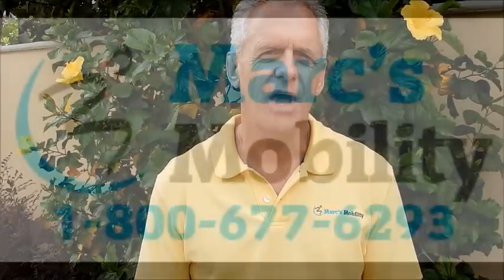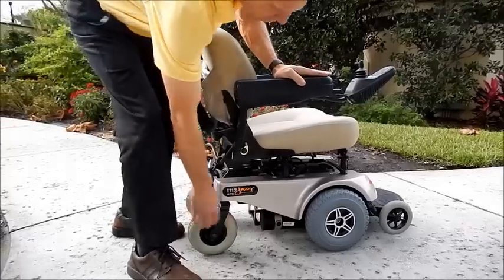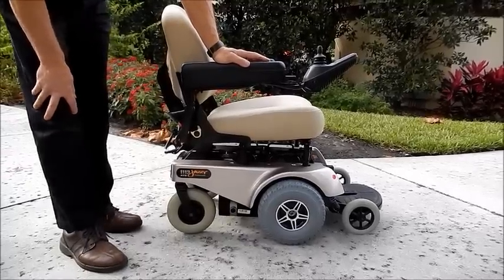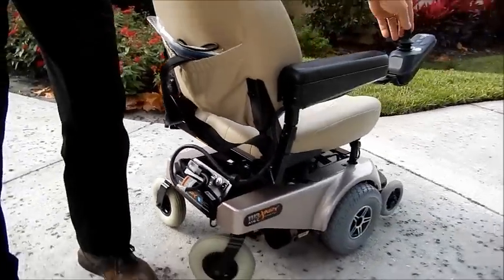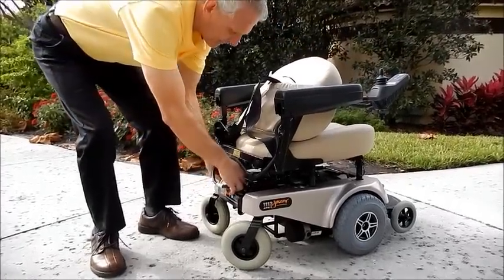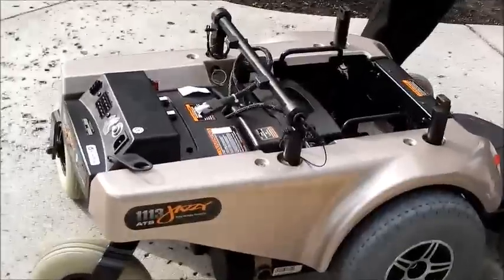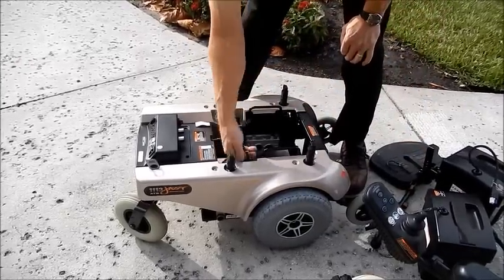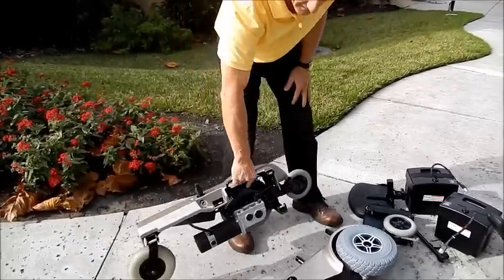Jazzy 1113 ATS Power Chair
Jazzy 14 XL Electric Power Chair:

This Jazzy Select 14 XL Power Wheelchair was used for around 1 Month, and is in Like New Condition. This Jazzy Power Chair by Pride Mobility includes a 19x19 Deluxe Highback Adjustable Seat, Solid Drive Wheels, and a Built in Battery Charger. The Jazzy select 14 XL is a powerful indoor/outdoor mobility wheelchair that has an "Intelligent Braking" system, Excellent Suspension, and will travel up to 5 mph. With 14" drive wheels and large 9" rear casters, the Jazzy Select 14 XL has capabilities of rugged outdoor use, but has a small 23.5" turning radius for maneuverability indoors as well. This Jazzy 14 XL has an Extra Large Foot PlateThis Jazzy 14 XL Electric Wheelchair Retails for $5,800 so Act Now and Take advantage of this offer while it lasts.
Pride Mobility Wheelchairs:
The Pride Mobility Products Corp. is one of the leaders today, in power wheelchairs, scooters, and other mobility products.Pride Mobility Products Corp. Their product lines evolved from an existing family business in 1986, Pride began focusing on manufacturing mobility power lift chairs. In 1992, Pride extended its product line to include scooters, with options and accessories. In the next 4 years, Pride entered the power wheelchair market with the release of their Jazzy with the exclusive mid-wheel drive. Pride has now entered the rehab market with their Quantum division.

Features
Powerful two-motor, mid-wheel drive design
Patented mid-wheel drive design for outstanding maneuverability
14" knobby tires and optimum weight distribution provide superior traction
Low center of gravity makes handling smooth and stable
Speed range adjustable to 4 mph
Adjustable seat height and back angle
On-board battery charger
24.25" overall width makes it ideal for indoor and tight-quarter maneuvering
Specifications
Drive Wheels 14" solid
Rear Casters 8" solid
Suspension Limited
Maximum Speed 5 mph
Brakes Intelligent Braking
(electronic, regenerative
disk brakes)
Overall Size Length 38" Width 24.25"
Drive Train Two-motor, mid-wheel drive
Battery Two 55-AH
Per-Charge Range Up to 15 miles
Battery Charger On-board (standard)
Electronics 50 amp VSI
Power Chair  Weight Base: 107 lbs. Seat: 43 lbs.

Quantum:

Quantum 600, Quantum 1650, Quantum Q6 edge, Quantum 1402, Quantum 1450

Merits:

Merits Vision Sport, Merits P321 EZ-GO, Merits Feather Lite, Merits MP3C